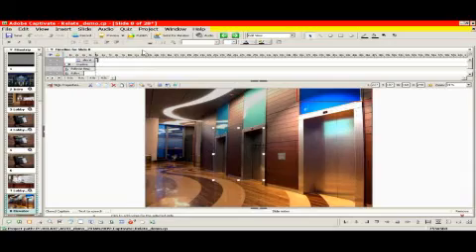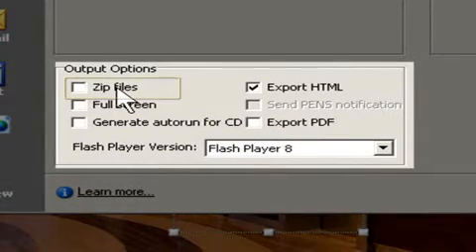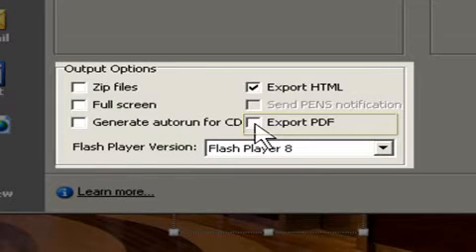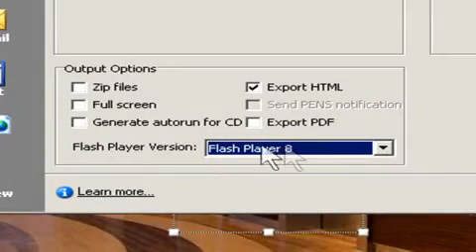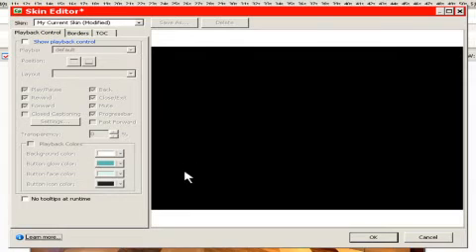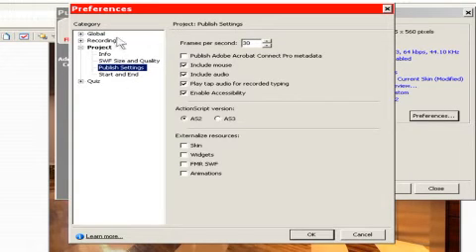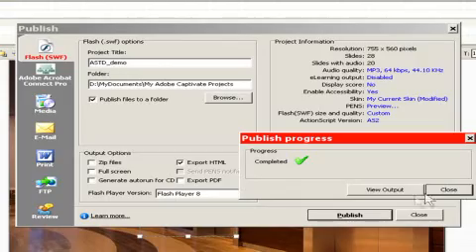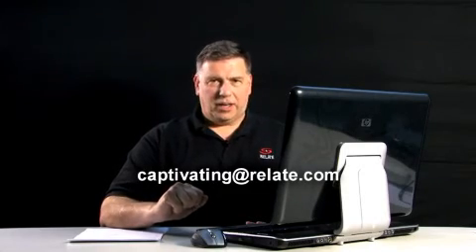Publishing in Adobe Captivate 4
Learn how to publish your project in Adobe Captivate 4